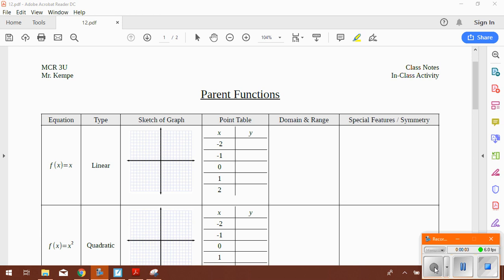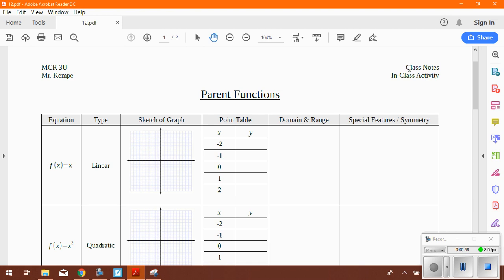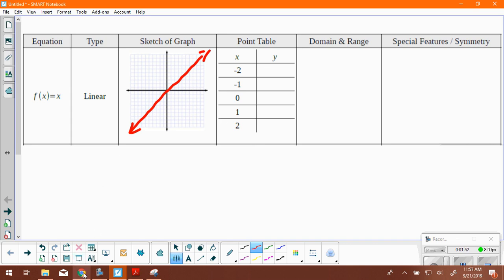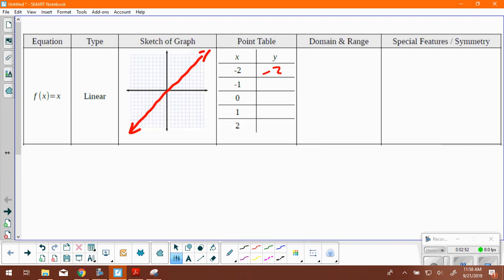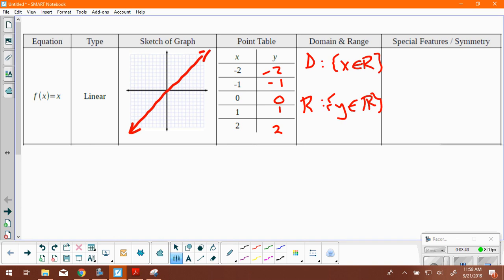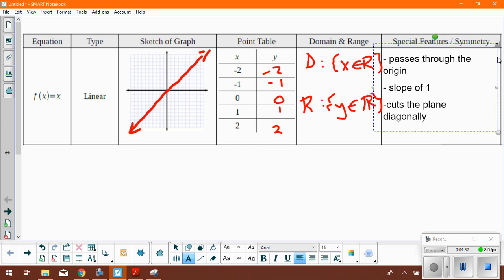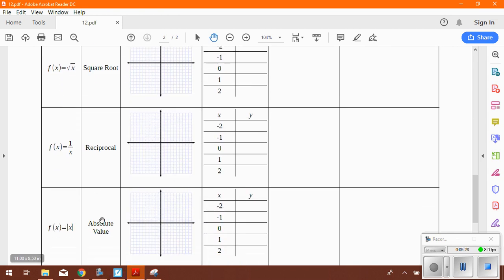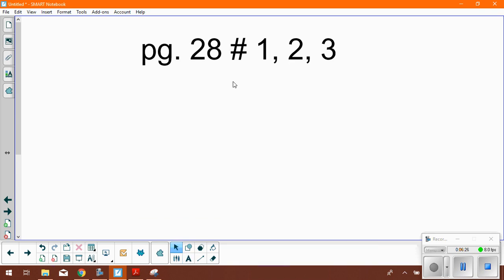12 Parent Functions MCR 3U Sept 23